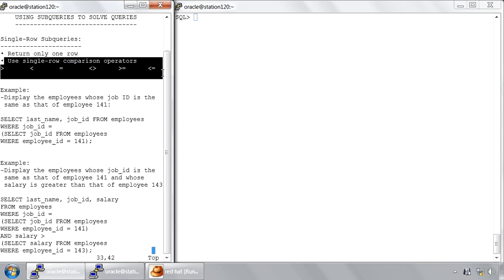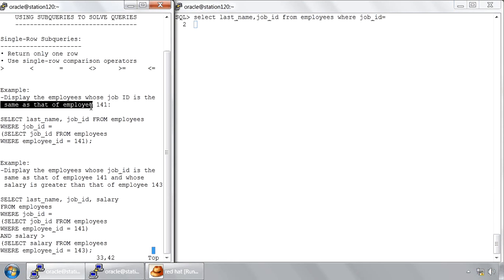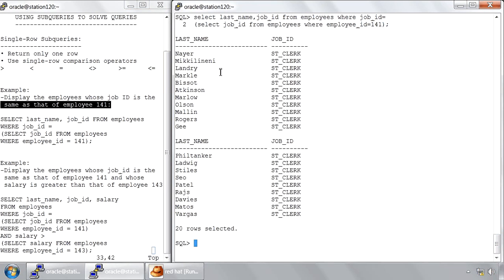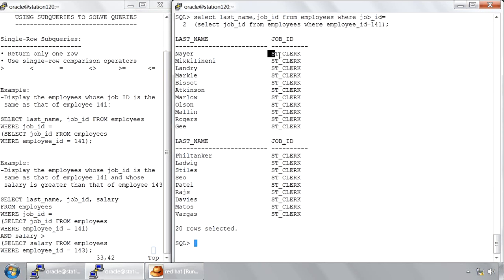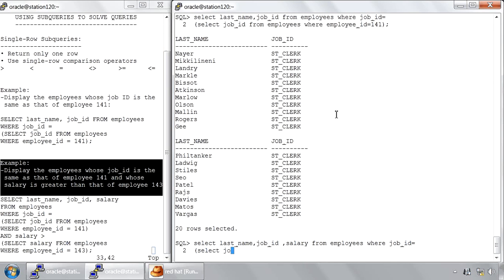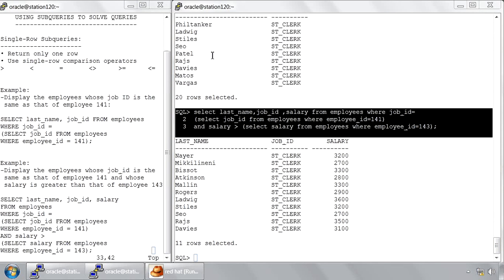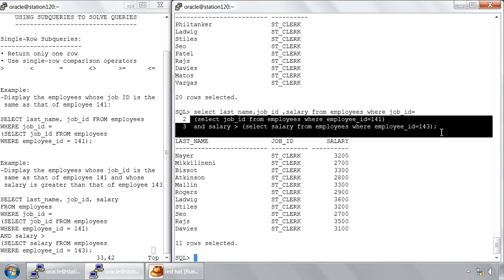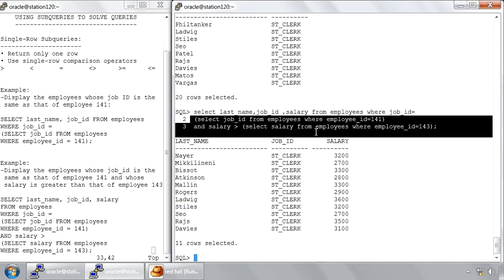6.2 Single Row subqueries